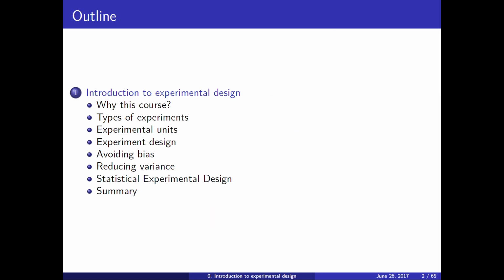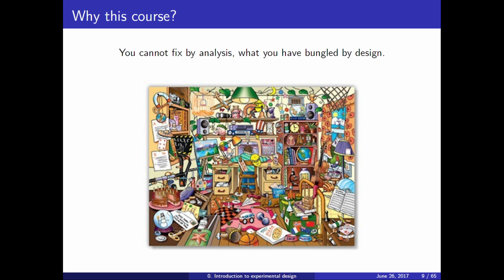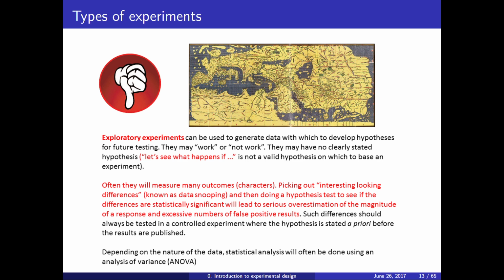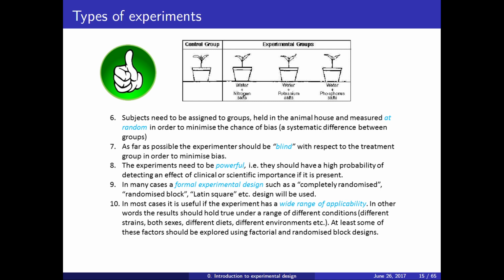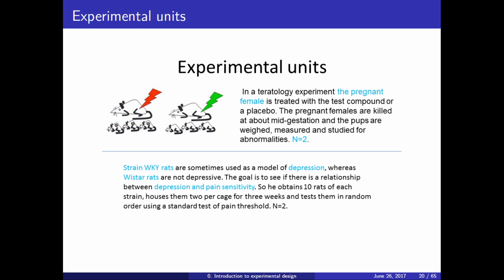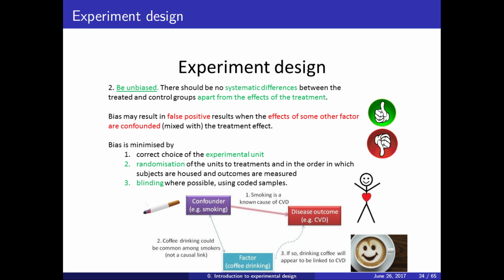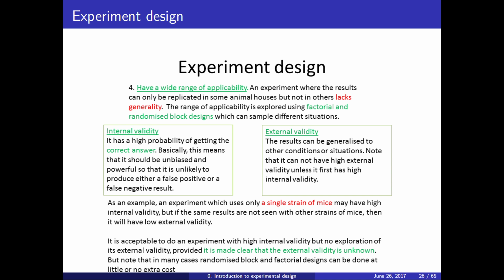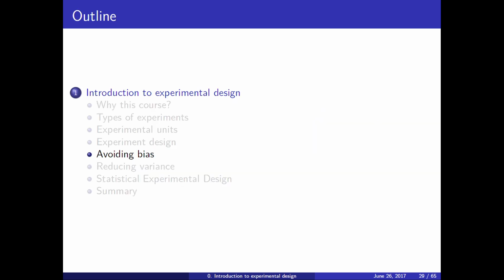Experiment Design 01. Types of experiments, experimental units and requirements for experiments